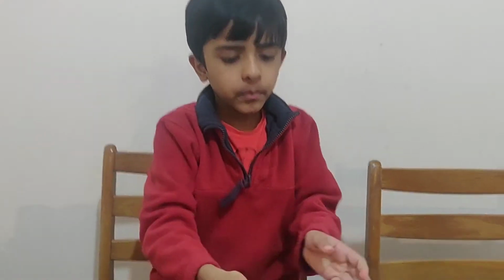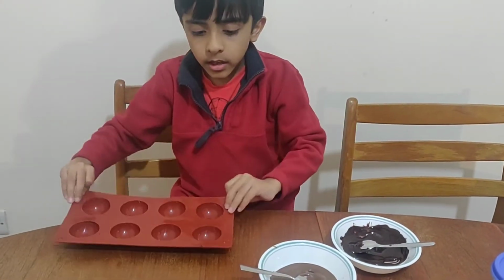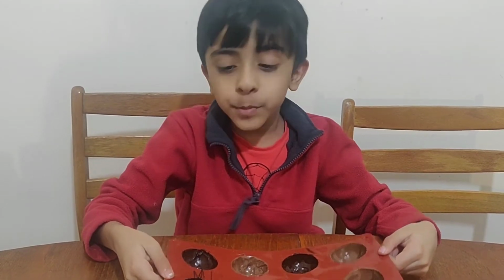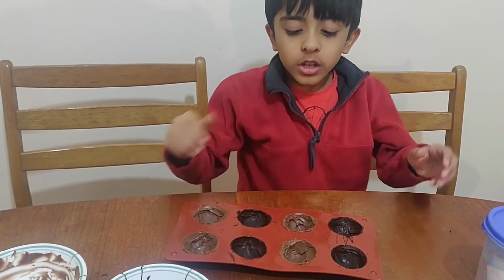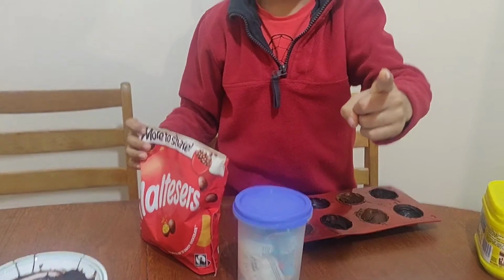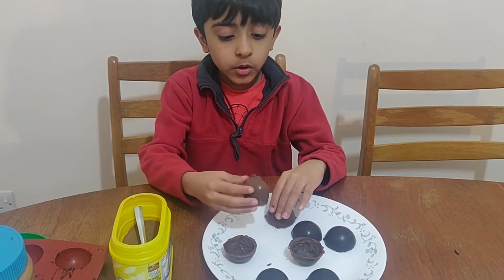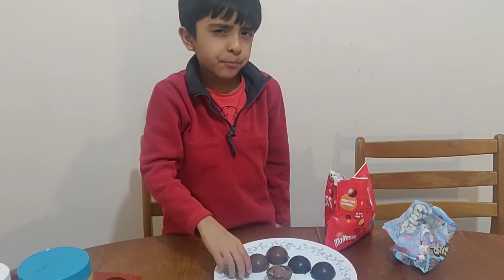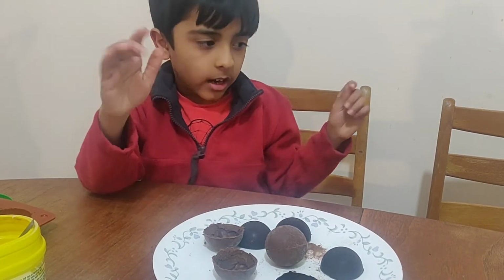How to make Hot Chocolate Bombs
Learn how to make hot chocolate bombs with me. Makes for a really nice thoughtful Christmas gift or just something for you to enjoy with family over the winter break.